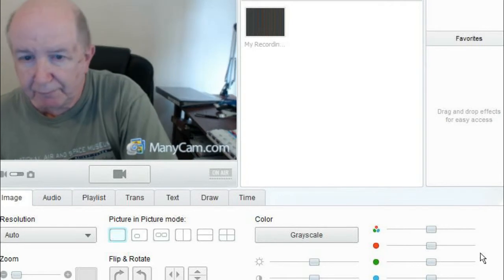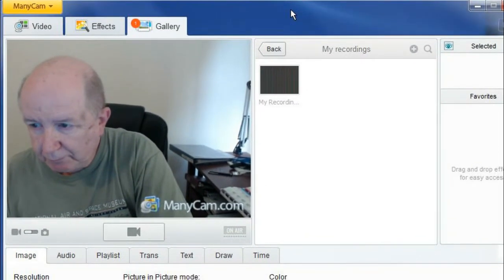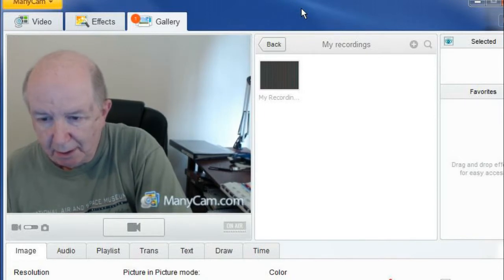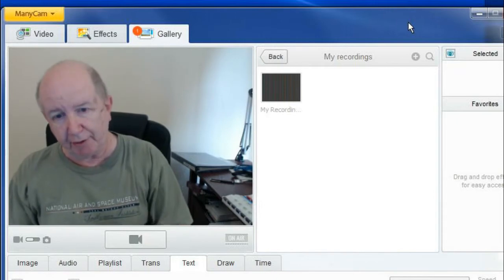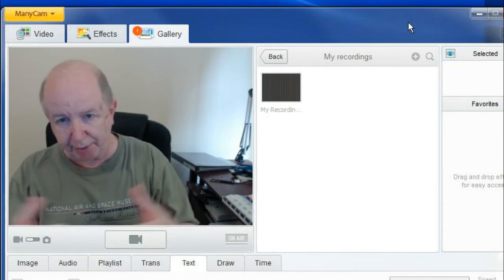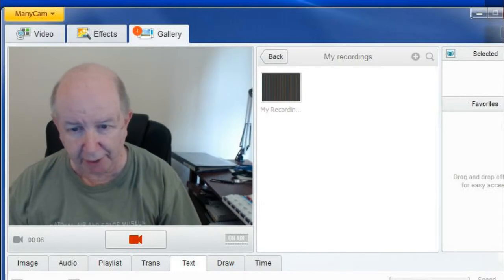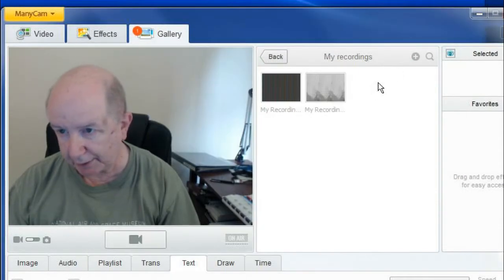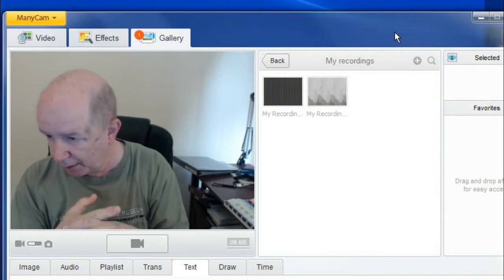Test of MAGIX Movie Edit Pro 17 plus screen capture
This is a test of MAGIX Movie Edit Pro 17 screen capture.  It looks like it works great.  It also looks like the audio stays in sync with the video.
I use the screen capture to show you the problem I am having with ManyCam now.

I mention the large size of the MAGIX screen save.  Well MAGIX let me save the file as an .mp4 file and the size was only 64 MG.  So far everything is looking good.